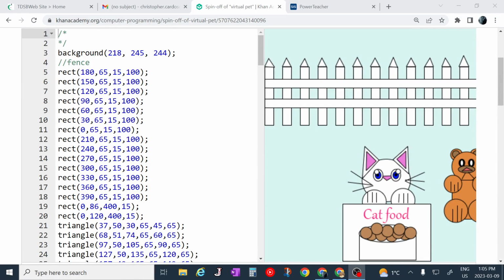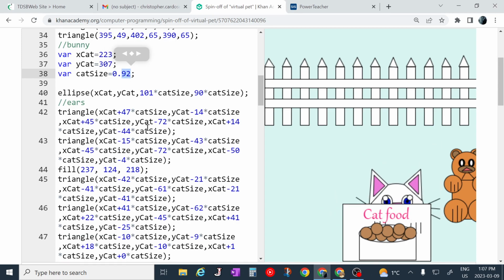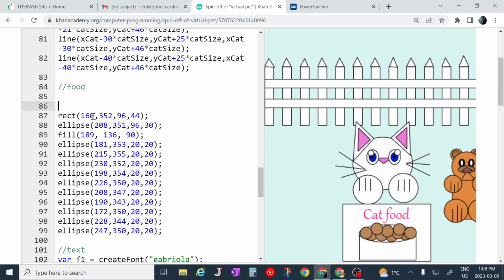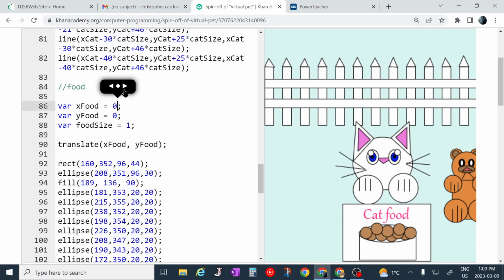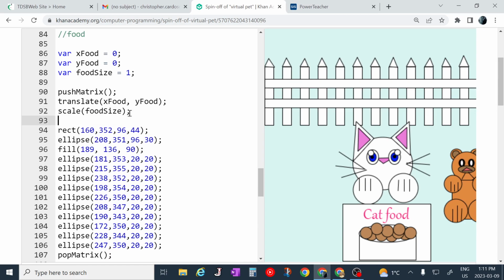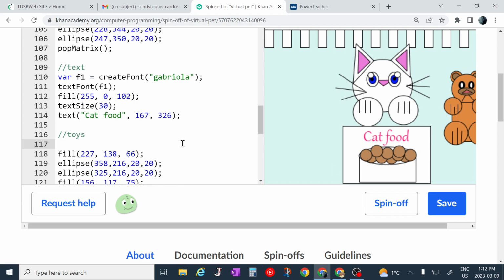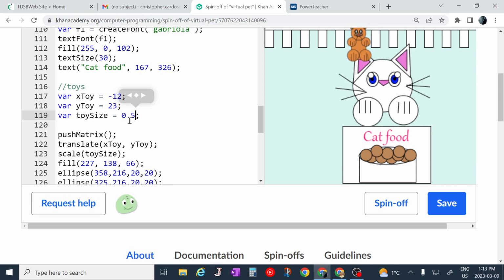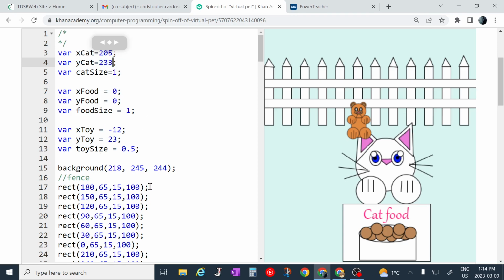ICS2O - How to Use translate(), scale() and pushMatrix() and popMatrix()